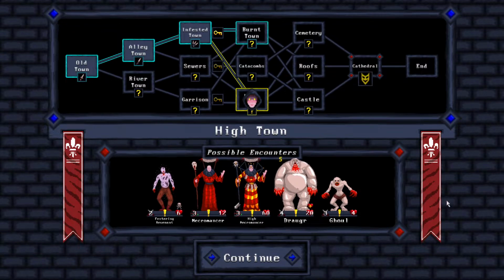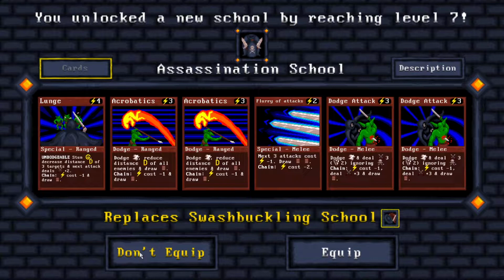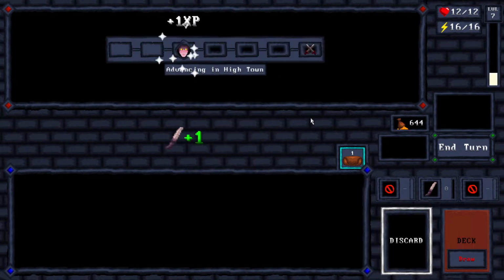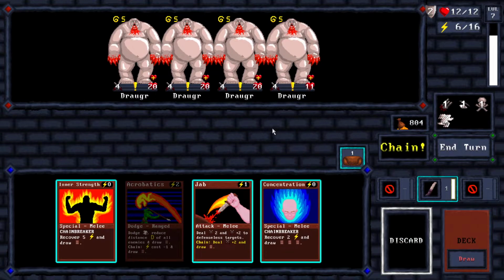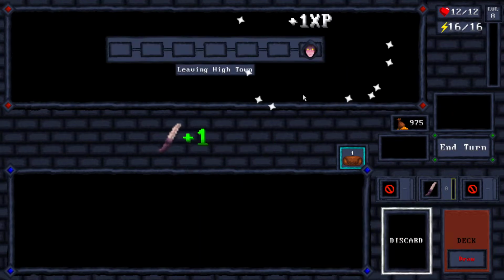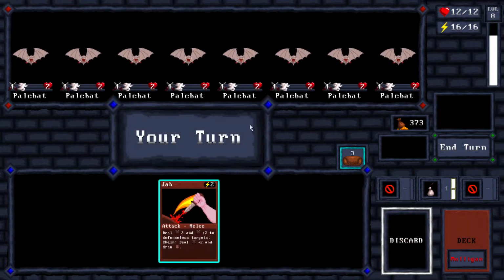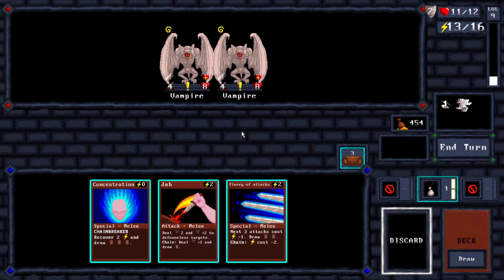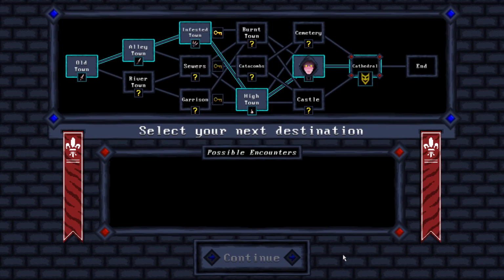Rogue in the City of the Undead, P2 | Rogue Ep3 | Card Quest, Hidden Gem, Roguelite Deck Builder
Full Rogue Playthrough. 1 episode par day. Usually 14:00 UTC+1.

Turn based Dungeon Crawling Deckbuilding Adventure with plenty of classes, different Cards, Items and other Unlockables to last you a while. What I like the most is that first run is not a Wash, you get a deck that is pretty solid and capable.